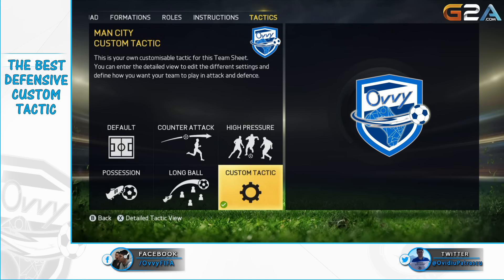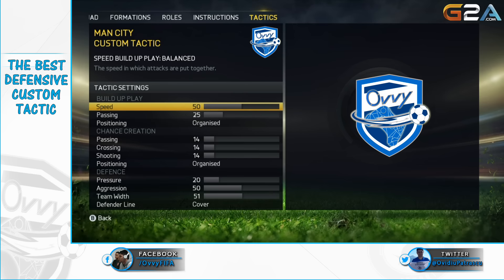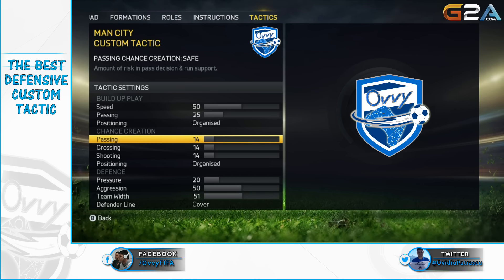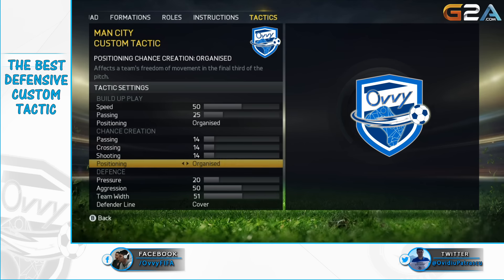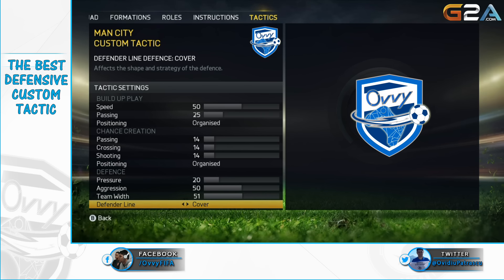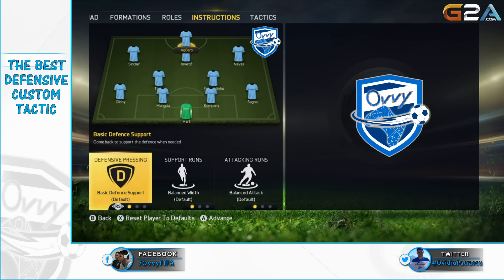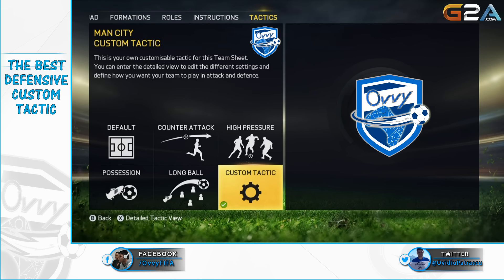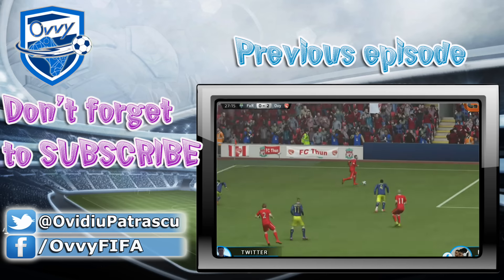THE BEST DEFENSIVE CUSTOM TACTIC in FIFA 15 / FUT & H2H / Best Defence / Best FIFA Guide